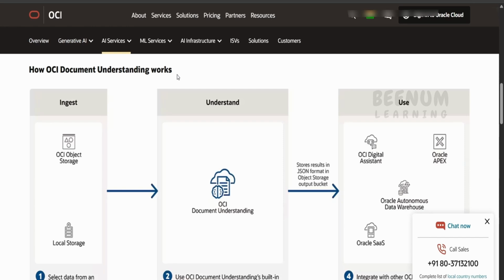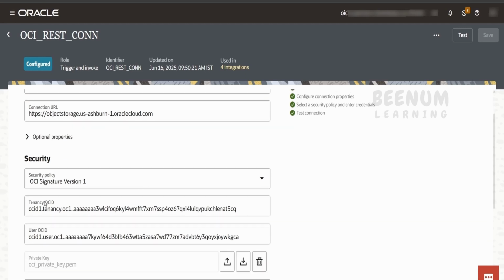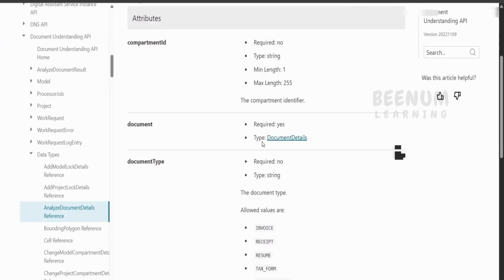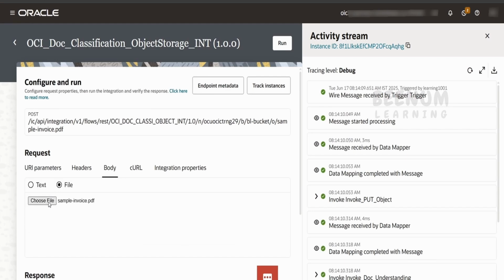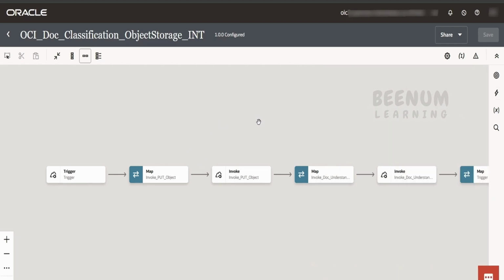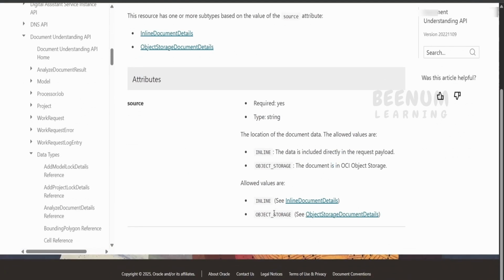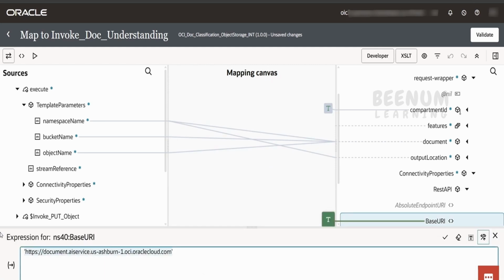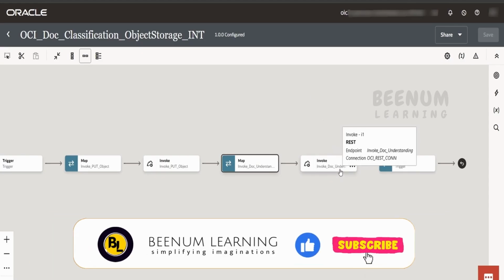Object Storage file OCI Document Understanding REST API Oracle Integration Document Classification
With this video we will learn How to use OCI Document Understanding REST API in Oracle Integration, Object Storage file Document Classification, Document Classification with OCI Document Understanding

00:01  Introduction and overview of class

16:50  Please donate and support us